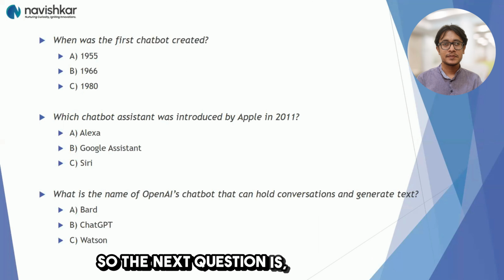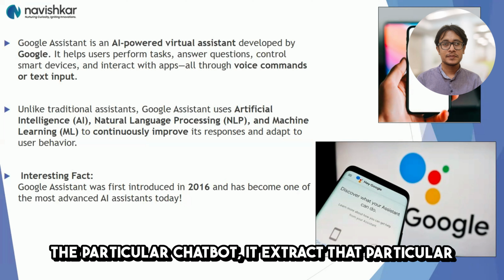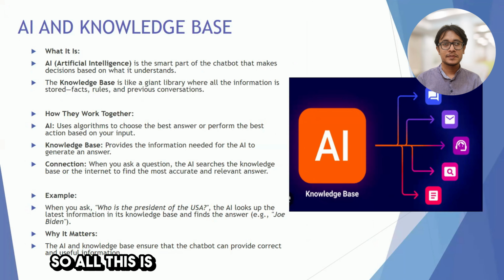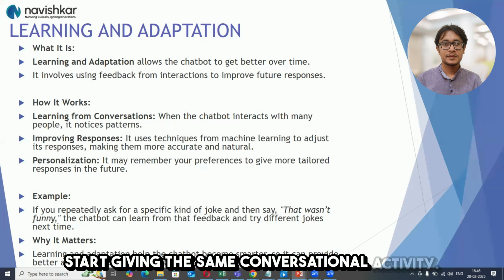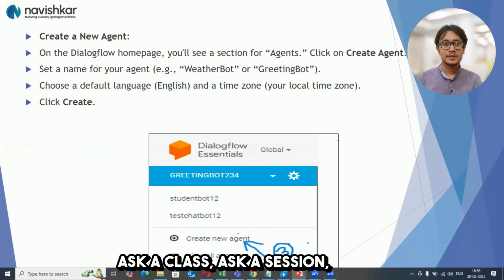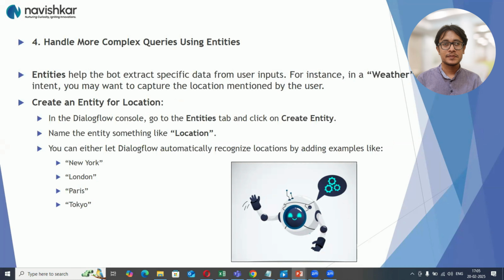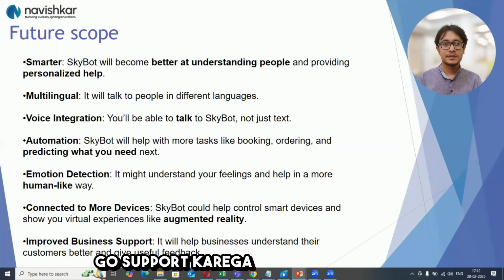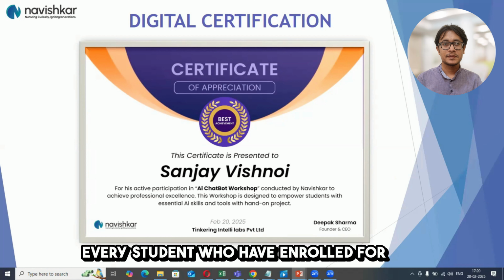AI Chatbot Course | How AI chatbot works?aichatbot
🚀 Master AI Chatbots in Just 40 Minutes!
Want to build and optimize your own AI chatbot? This power-packed workshop will teach you everything you need to know about AI chatbots—from basics to advanced strategies! 🧠💡
- How AI chatbots work
- Best tools & platforms
- Step-by-step chatbot building
- Practical use cases & tips

Don't miss out! Watch now and take your AI chatbot skills to the next level!

🌟 Welcome to Navishkar (Nurturing Curiosity Igniting Innovation) - Your Gateway to STEAM Education! 🌟

📚 About Navishkar:
Imagine a world where every student has the opportunity to unlock their full potential through engaging and immersive STEAM education. At Navishkar, we're on a mission to turn this vision into reality. Our passion lies in nurturing curiosity and igniting innovations in young minds.

🌟Navishkar - Nurturing Curiosity, Igniting Innovations, Creating a Brighter Tomorrow. 🌟